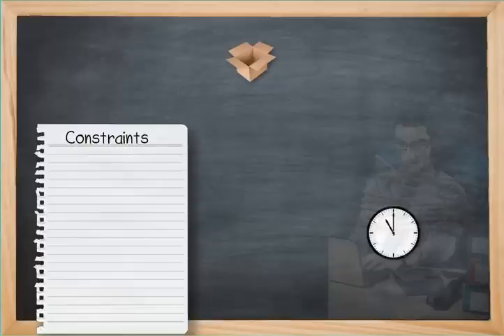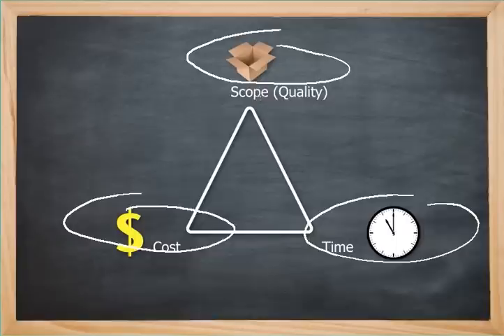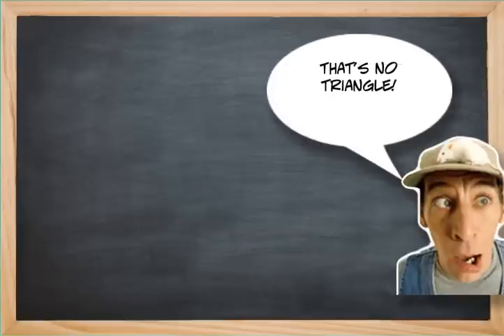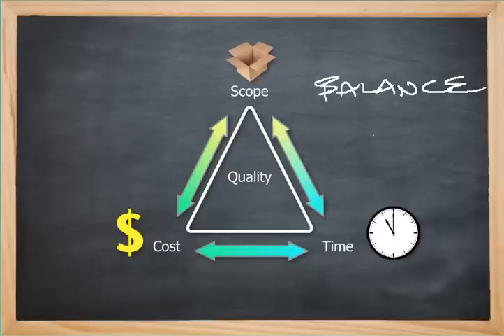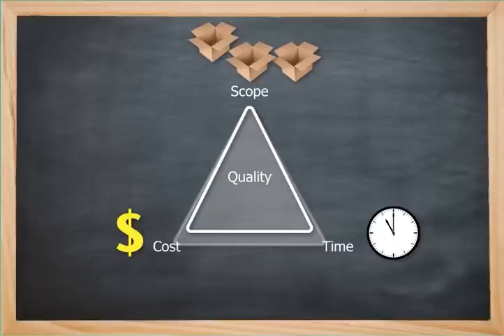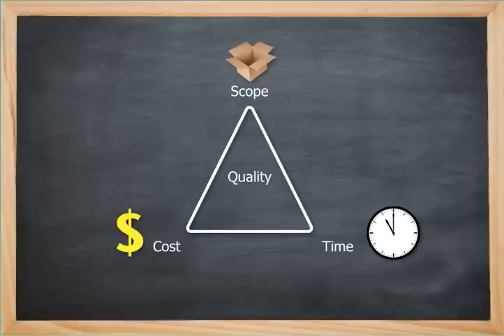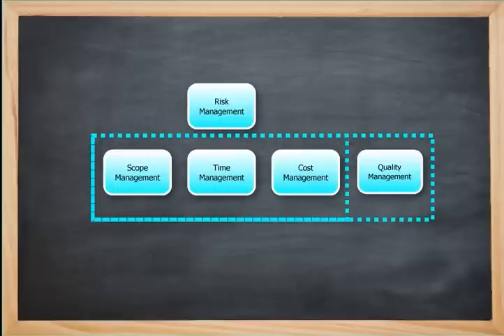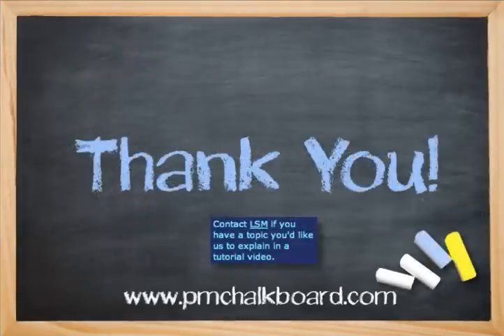Triple Constraint Gets Redefined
PM Chalkboard's clearly defines and redefines the infamous Triple Constraint.